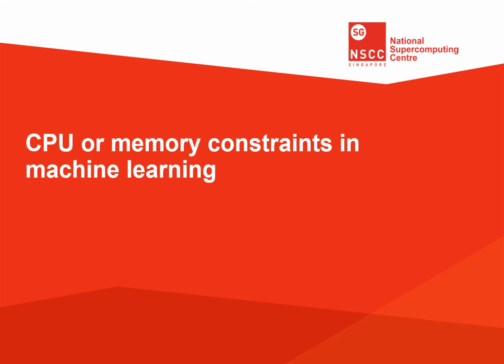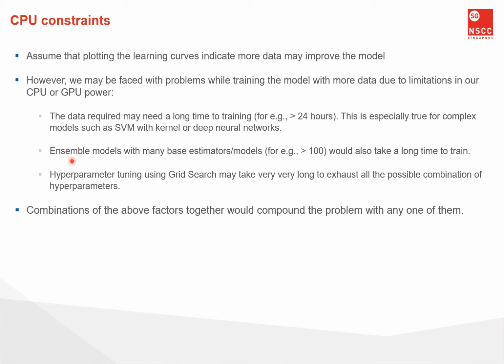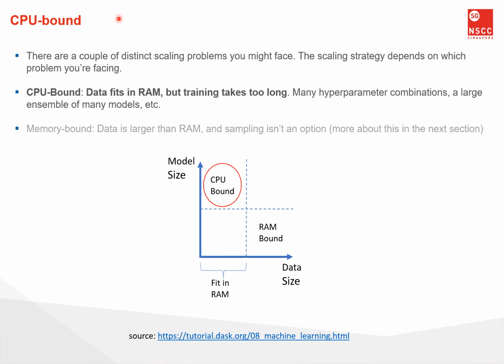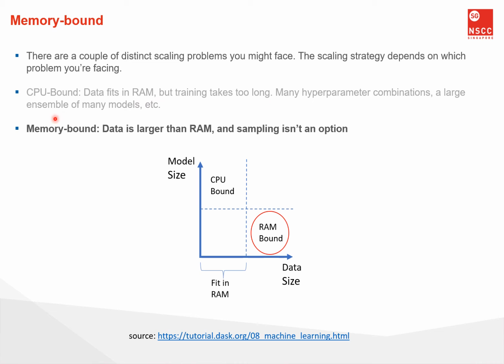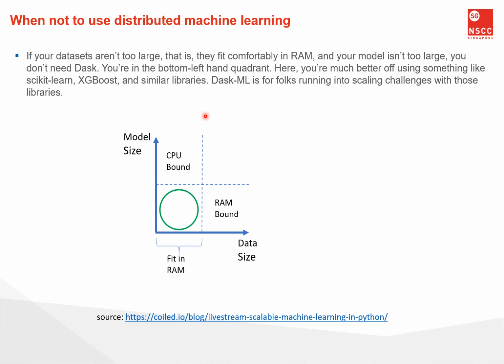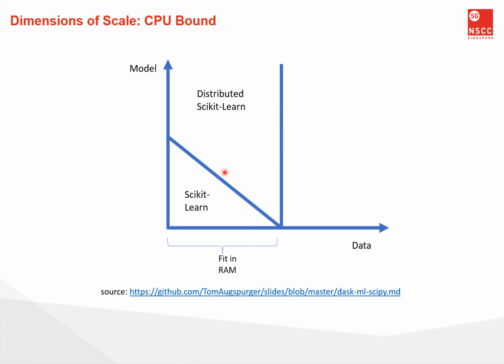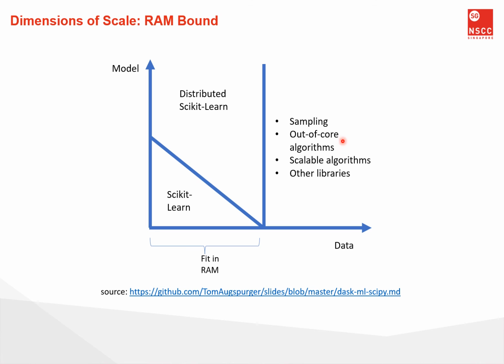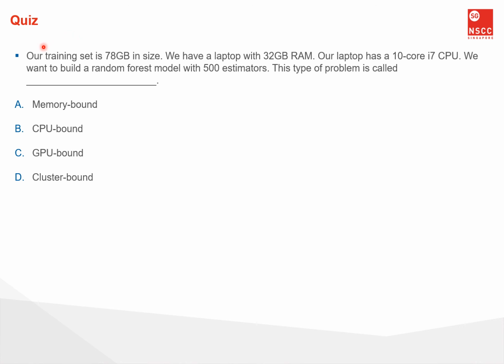Topic 6 Part 3